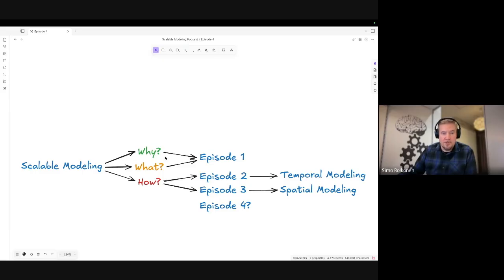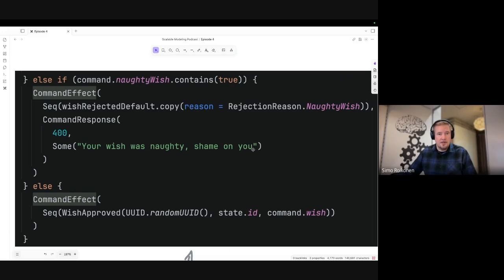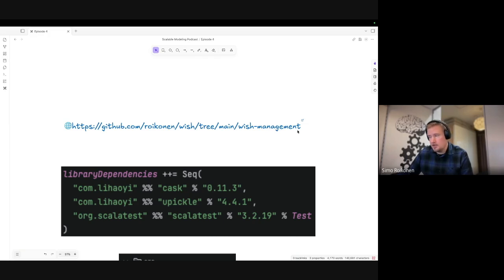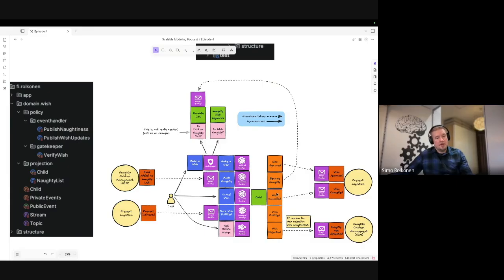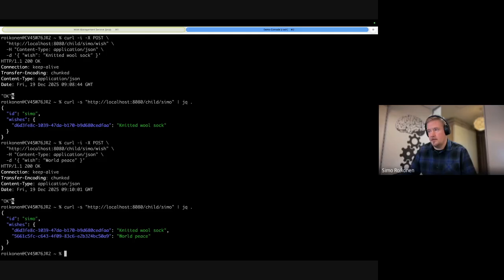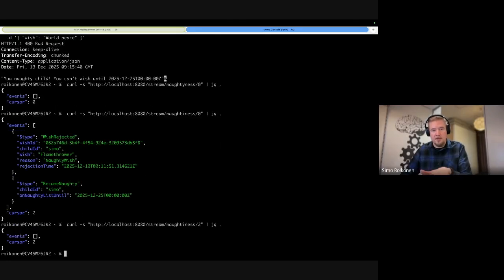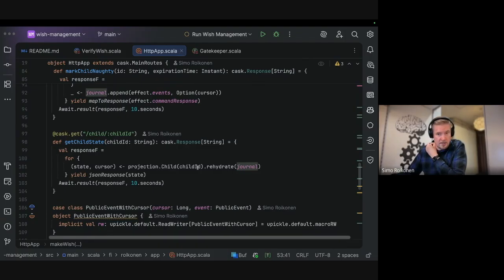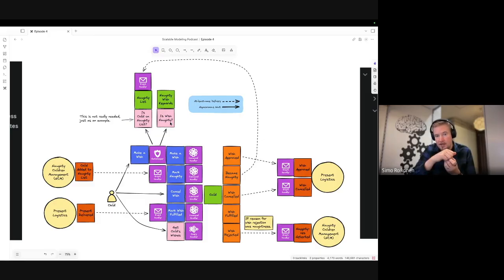Scalable Modeling: Implementing Growth-ready Systems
What if we could model complex systems in a way that naturally scales with real-world growth and change without overengineering? That is the promise of Scalable Modeling, a new and still-emerging approach. In this video, Jose Hidalgo and Simo Roikonen explore the origins of the concept, the gap it aims to fill and why this novel perspective is worth understanding today.